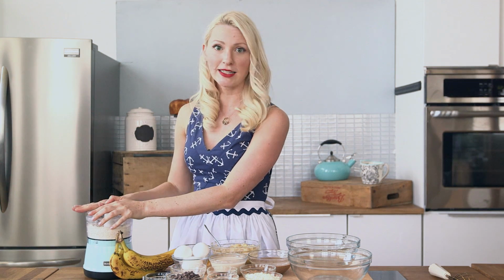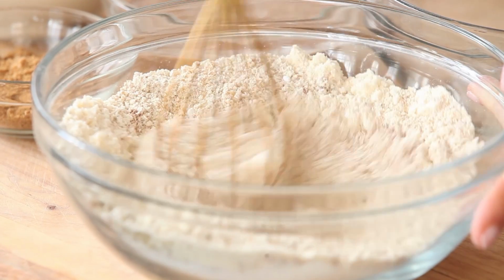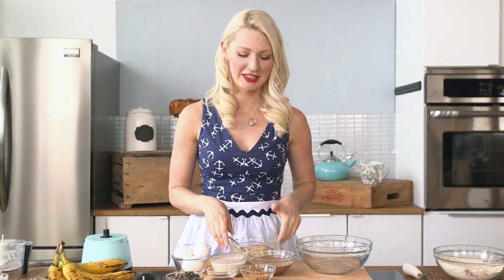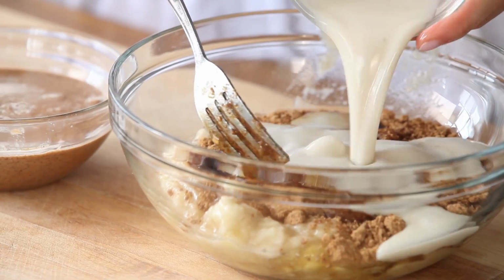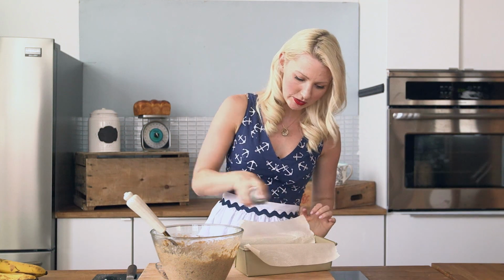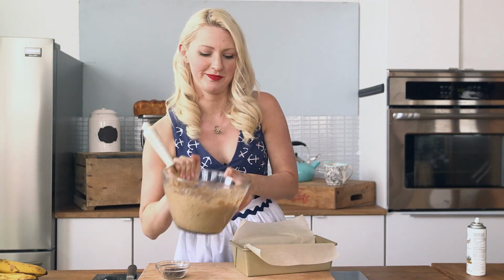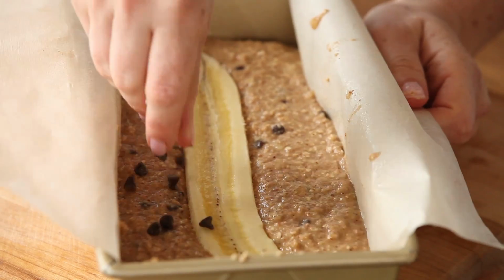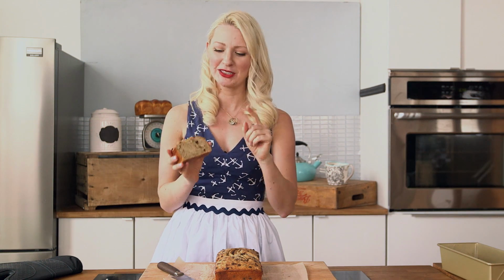GLUTEN FREE BANANA BREAD Recipe with CHOCOLATE and Almond Butter - Healthy & Delicious!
Abbey has partnered with HP Canada to create the cookbook she's been working on as a gift to her family to commemorate her upcoming wedding. This time she's come up with a delicious recipe for Banana Bread that is not only gluten free but incorporates chocolate and almond butter.

As you may have noticed from her last video Abbey has partnered up with HP to make sure her cookbook is not only printed correctly but ends up looking great as well. This is Abbey's first DIY cookbook but she has always done a lot of printing at home. Their instant ink subscription service has turned out to be a real godsend for her. All that time saved running to the store to buy ink has allowed her that little bit of extra time she needs to focus on more important matters.

This recipe was inspired by her mother's banana bread. Growing up Abbey loved banana bread because it was essentially an opportunity to eat cake for breakfast and not feel guilty about it. There are however certain rules when it comes to making banana bread in Abbey's house. The first rule is that there will be no walnuts included in the recipe. No walnuts, no exceptions. The second rule is that the bananas used must be extremely ripe, the more freckles the better. The third rule, and some would say the most important one, is that even if it is healthy it can't taste healthy. Abbey's mom did not have the same rules regarding banana bread that she does which is a big part of what makes this recipe truly unique.

It was important to Abbey that this recipe be gluten free as her sister has a gluten free diet. To start things off you will put some gluten free oats into your food processor and process them until they reach a flour-like consistency. These oats are a replacement for any type of refined white flour you might normally use. Once processed add them to a medium sized mixing bowl. In addition to the oats add in about a cup of coconut flour. Coconut flour is much higher in nutritional value than typical flour so it's a great addition to the recipe. Next you will add some flax seed, baking soda, baking powder, cinnamon, and finally some salt. Whisk that altogether and set it aside for now.

Now that you have your dry ingredients assembled it's time to move on to the wet ones. Start with 2 cups of mashed up extra ripe bananas. The beauty of using extra ripe bananas is that you don't need to add a lot of extra sugar to your recipe as they are already quite sweet. Add your bananas to a medium sized mixing bowl then add in honey, coconut sugar, vanilla, almond milk, 3 eggs, and lastly some natural almond butter. The almond butter really holds everything together and keeps your banana bread nice and moist. Whisk all these ingredients together well and then slowly whisk your dry ingredients in as well. When you have all that mixed together it's time to add in your chocolate chips, use your own discretion on the amount added.

Now get out your baking pan and put a piece of parchment paper in it then give it a quick spritz with some cooking spray to prevent sticking. The next step is to pour your banana bread mixture into your pan and spread it evenly. Take another one of your bananas and cut it in half, take one of the halves and nestle it right down into the center of your pan. Decorate the top with a few more chocolate chips and you are all ready to bake. Preheat your oven to 350' and bake your banana bread for about an hour.

Now that you have created the most delicious, not to mention healthy banana bread your family has ever had feel free to invite them over for a taste test.

For more tips on staying healthy, recipes, dieting, and information fit for consumption by foodies everywhere stop by Abbey’s blog.